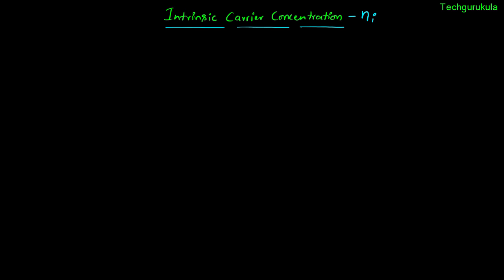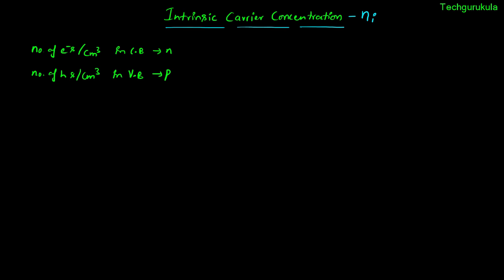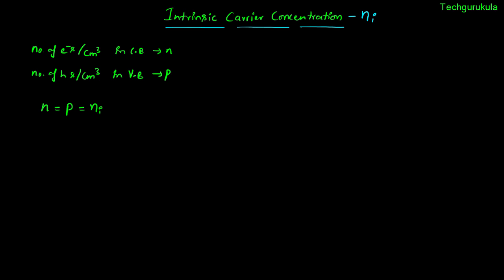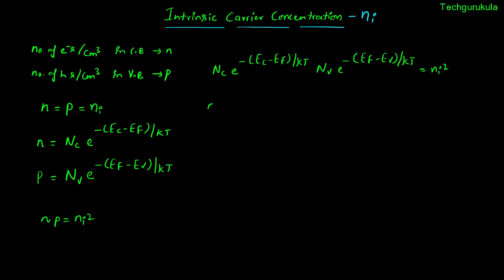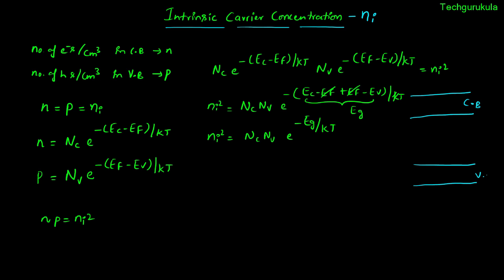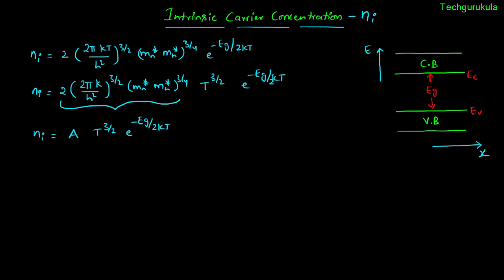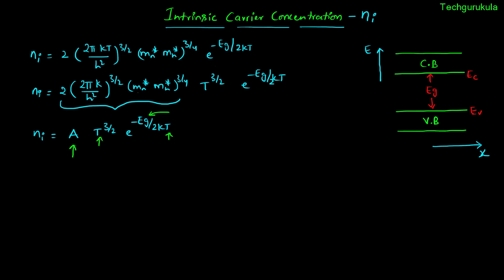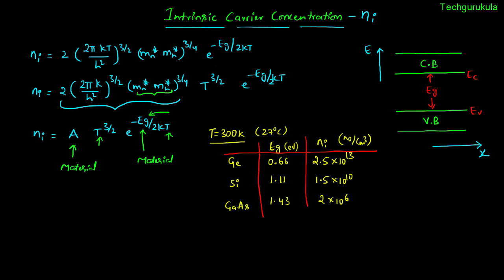Electronic Devices: Intrinsic carrier concentration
Intrinsic concentration of semiconductor is derived and discussed with respect to material, energy band gap and temperature.